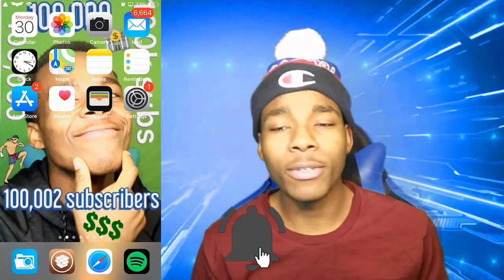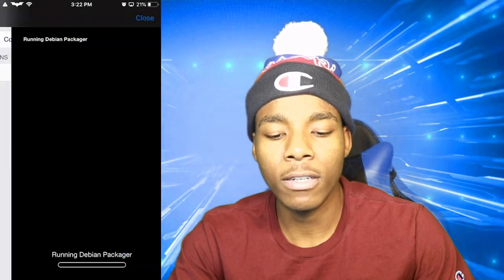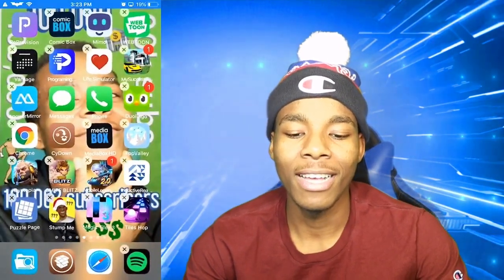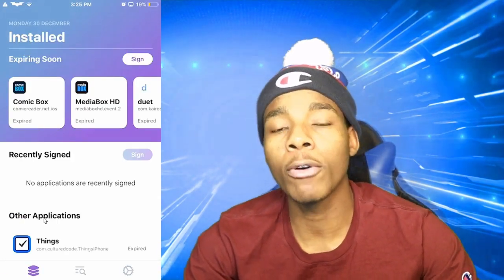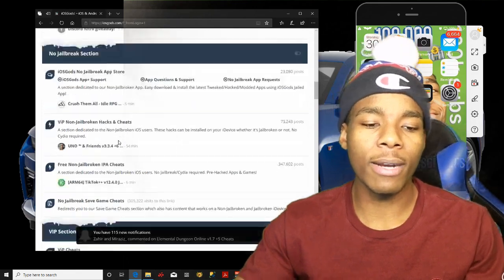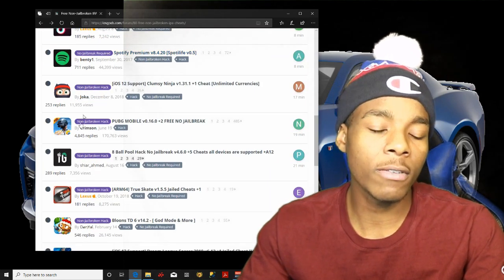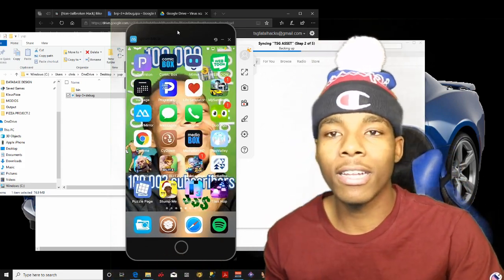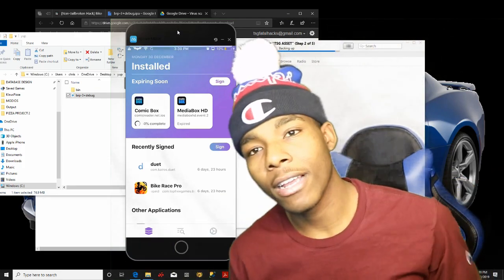How to Resign Any Revoked Applications | Jailbreak Required iOS 11-13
▓▓▓▓▓▓▒▒▒░░░ ✰ LINKS USED IN THE VIDEO ✰ ░░░▒▒▒▓▓▓▓▓▓